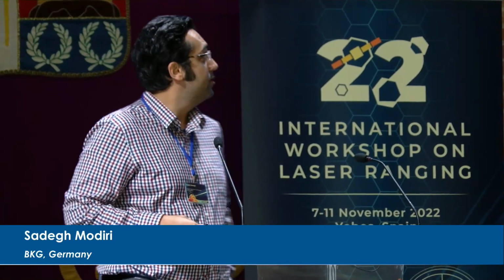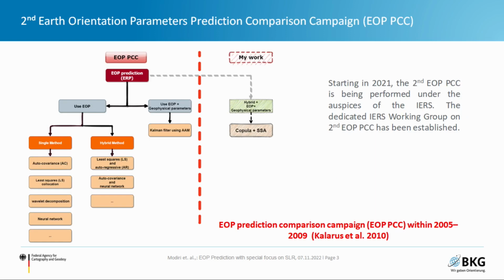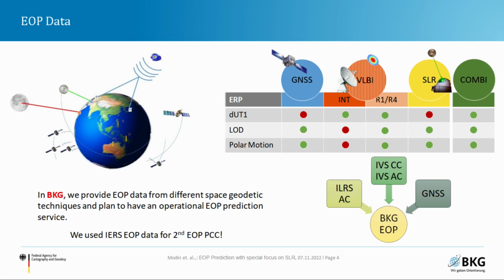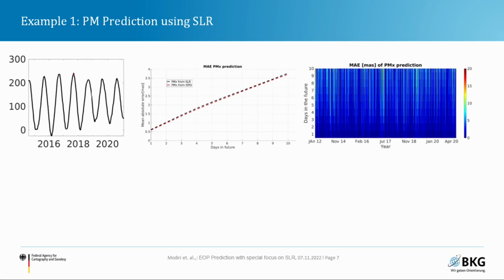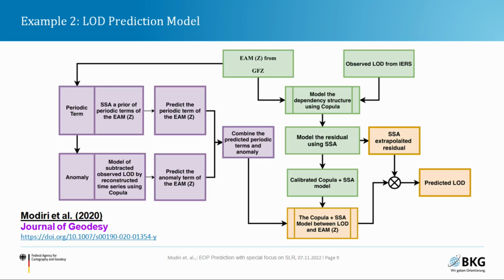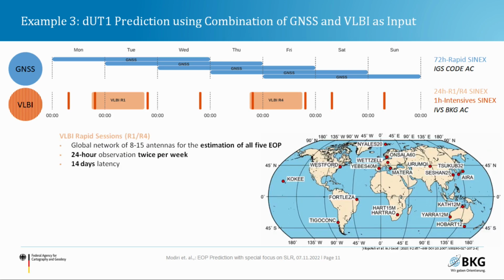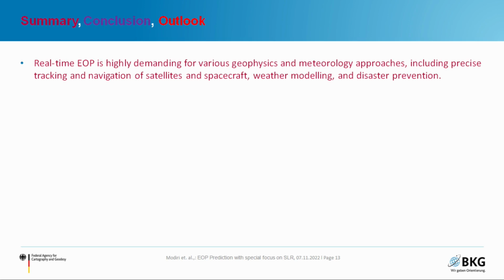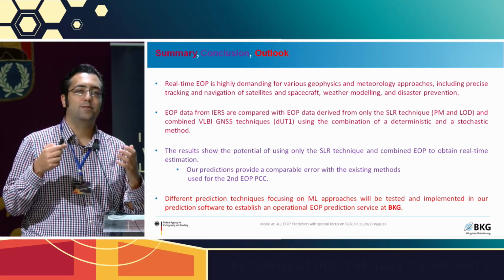S01T08 - EOP Prediction with special focus on SLR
EOP Prediction with special focus on SLR
Sadegh Modiri
BKG, Germany

Session 1
ILRS Contribution to the Terrestrial Reference Frame and Earth Orientation Parameters
Chairs: David Sarrocco and Mathis Bloßfeld

22nd International Workshop on Laser Ranging
7-11 November 2022
Yebes, Spain